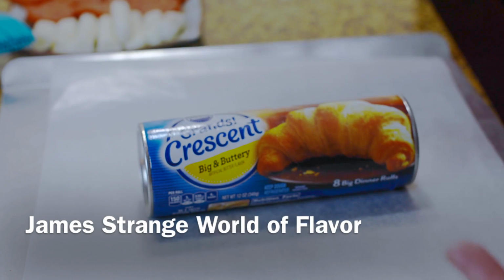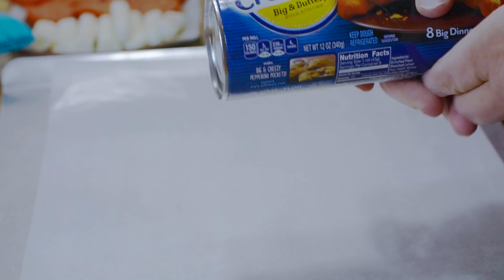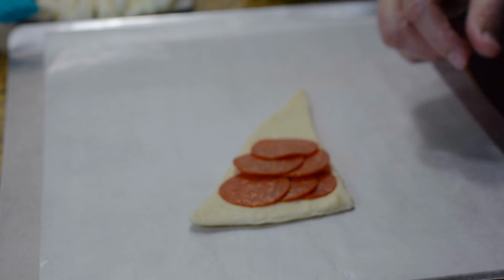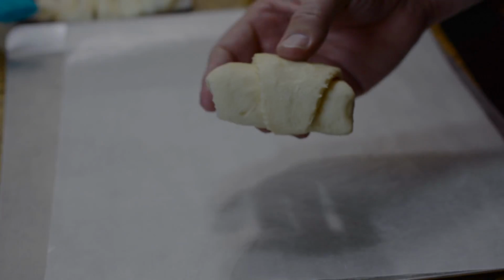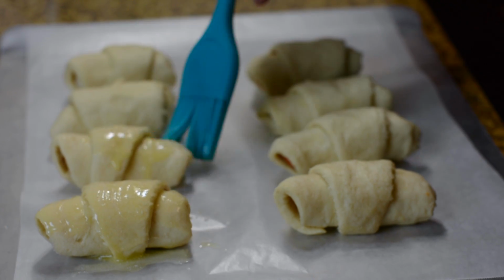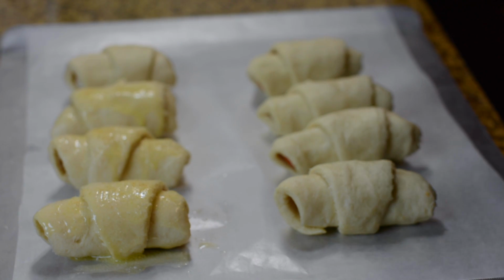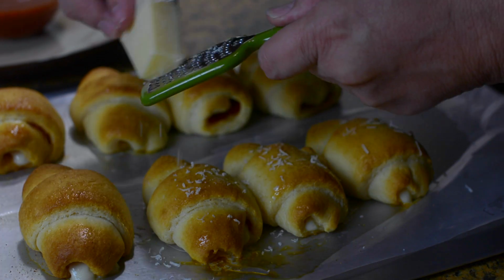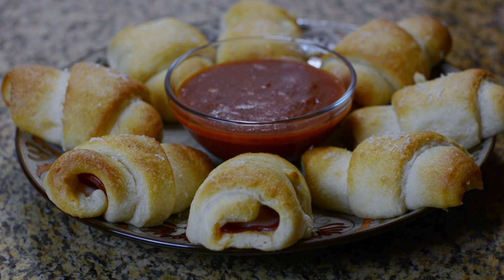Pepperoni Cheese Stick Roll Ups